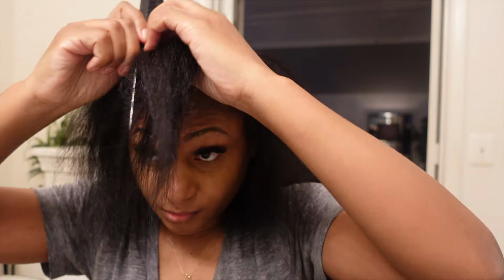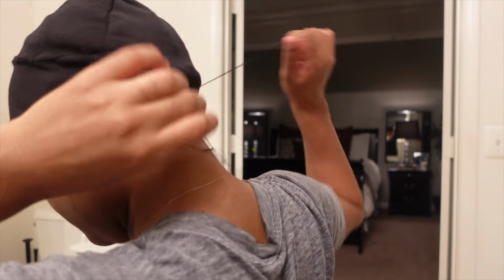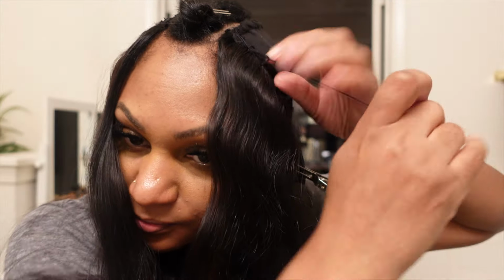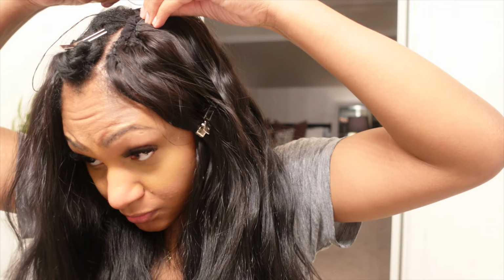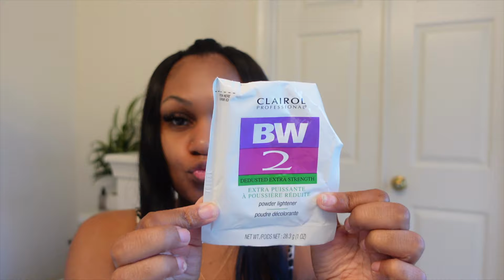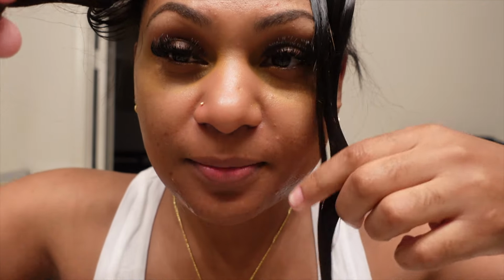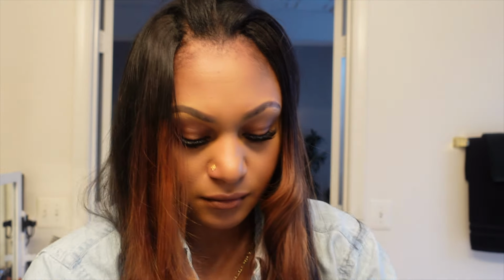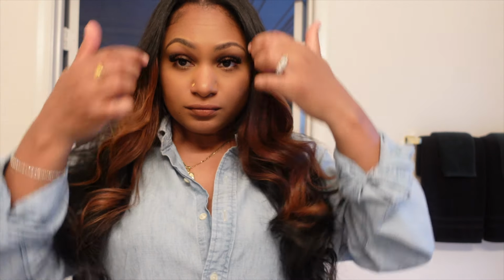How to: DIY Sew In With Highlights |Detailed |Best Method for Fine Hair +Thin Edges |Easy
Below are all the items I used to achieve this look:
Braiding Hair

Hair Weave Needle and Thread

Spandex Dome Style Wig

I used all 3 bundles

Bleach and Developer